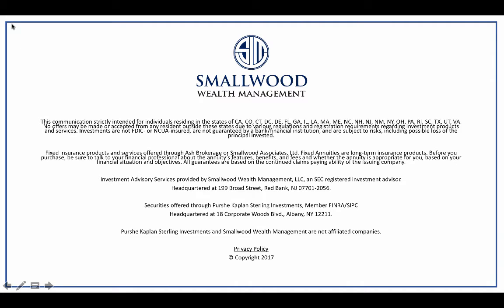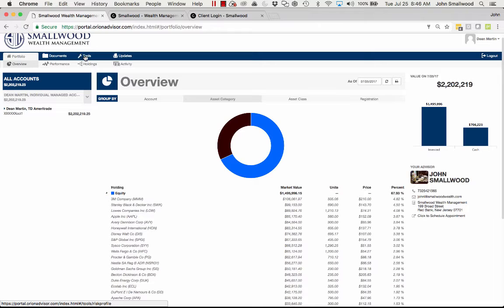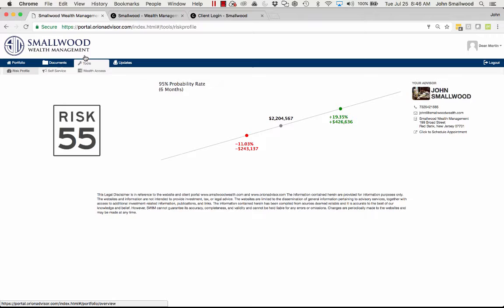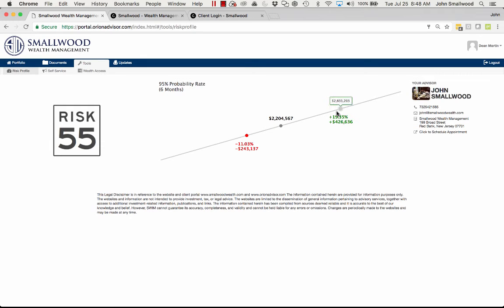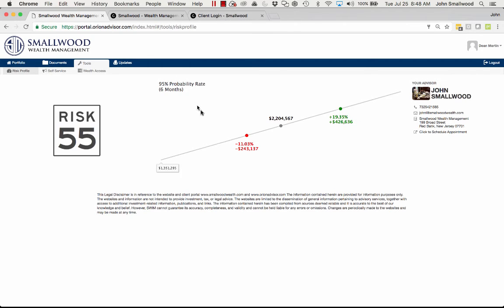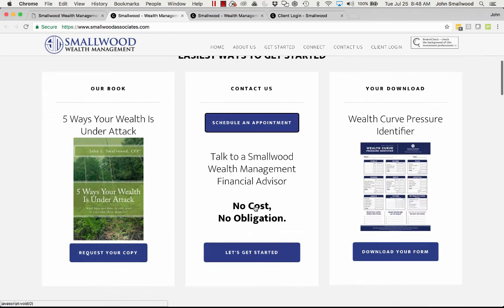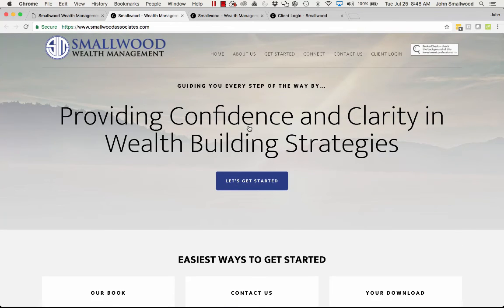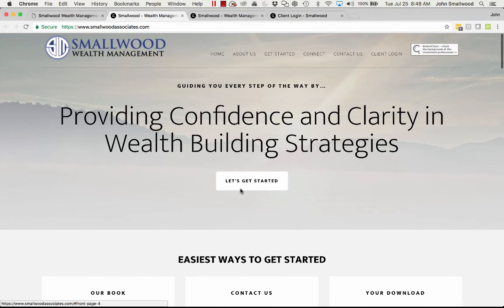Navigating the Client Portal - Risk Profile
Today we explore the Risk Profile section of the Wealth Access Platform and Client Portal which is a blueprint and balance sheet to get a complete snapshot of all ofyour financial assets.